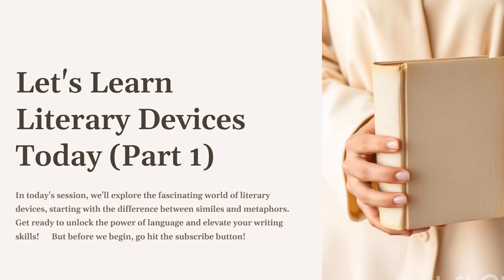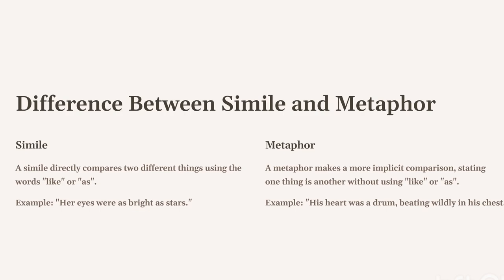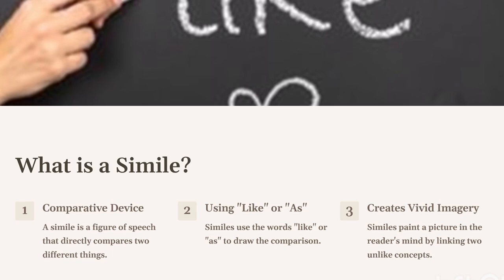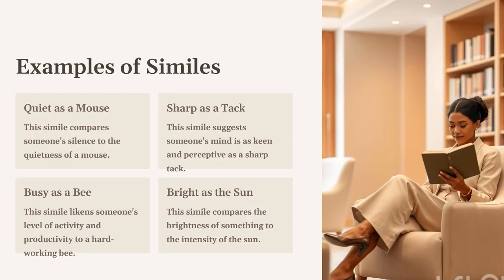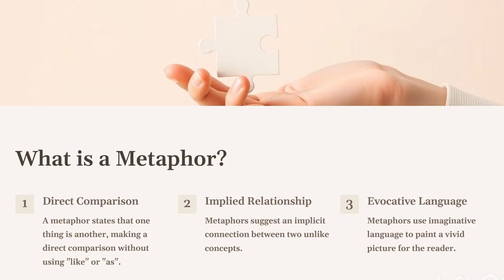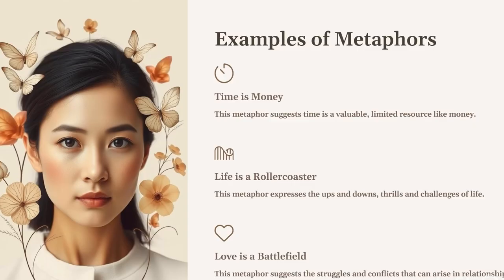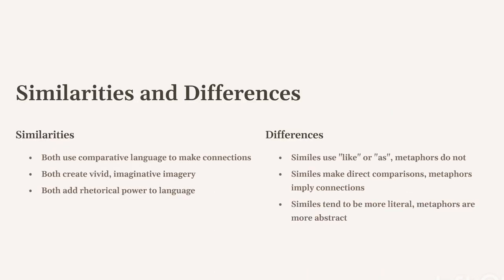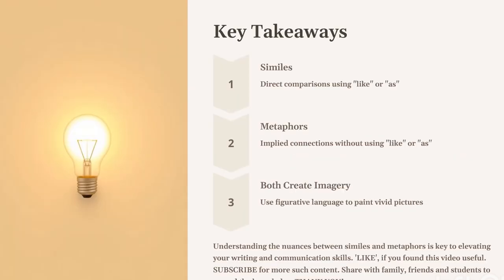Why English Teachers Love This Metaphor & Simile Hack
Unleash the Power of Language: Metaphor vs Simile Explained

Discover the secret to adding depth, emotion, and creativity to your writing and speech!

In this video, we'll explore:
- The difference between metaphors and similes
- How to use them effectively in writing and conversation
- Examples of powerful metaphors and similes in literature and everyday life

Learn to:
- Create vivid and memorable descriptions
- Convey complex ideas and emotions
- Enhance your storytelling and persuasive skills
- Improve your language mastery and communication

Timestamps:

0:00 - Intro
1:00 - What is a Simile?
2:30 - What is a Metaphor?
4:00 - Key Differences
5:30 - Examples in Literature
7:00 - Using Metaphors and Similes in Everyday Life
9:00 - Conclusion

Share with friends who want to enhance their communication skills!